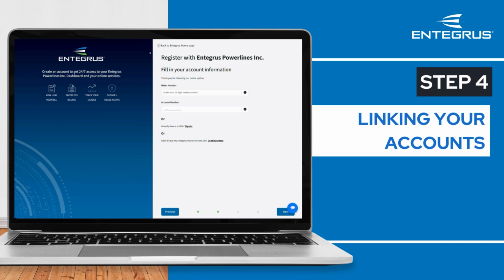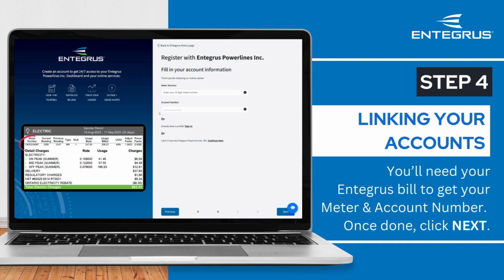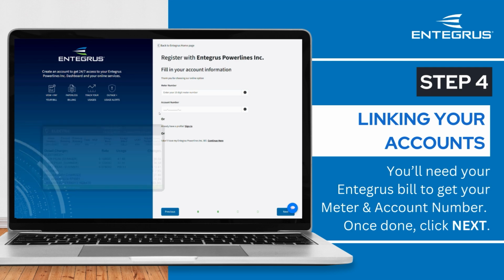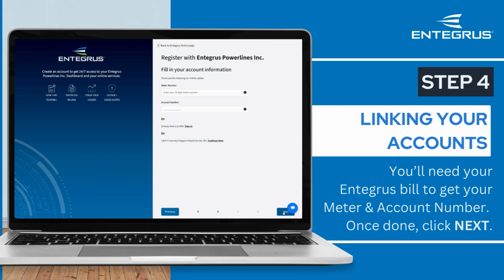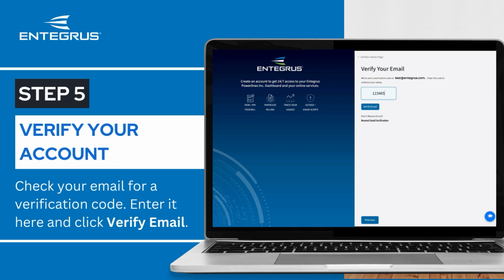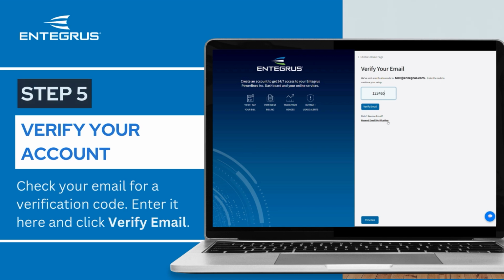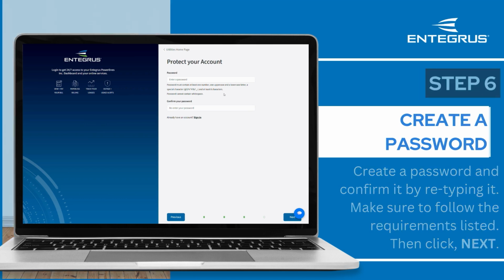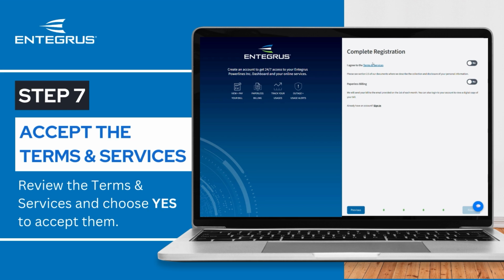Registering to MyAccount - New Users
This video gives customers a video tutorial on how to register for an Entegrus MyAccount as a new user.